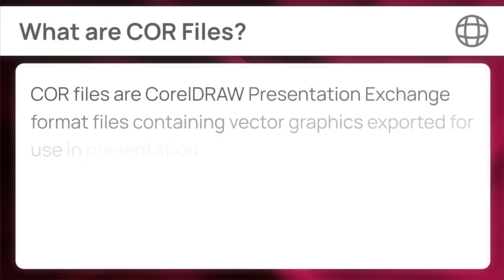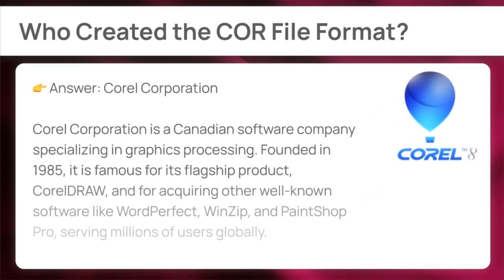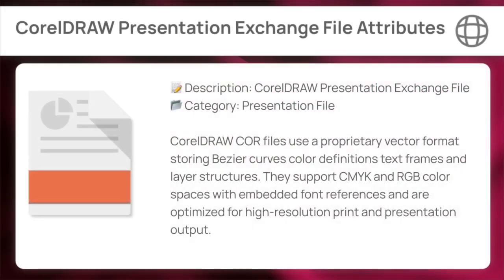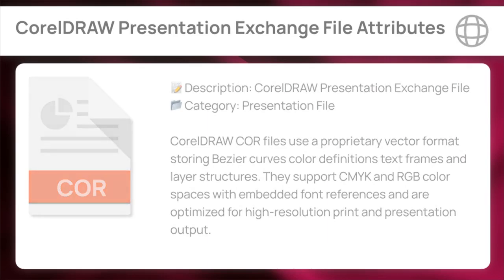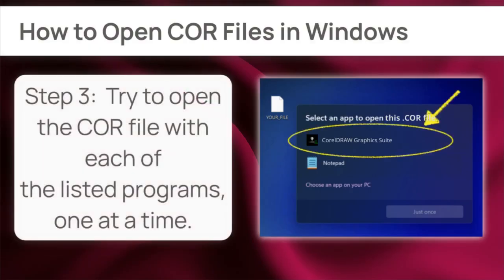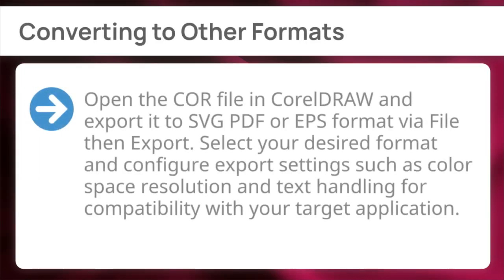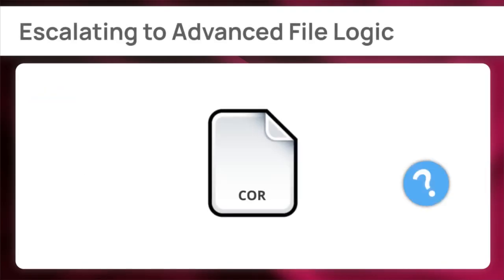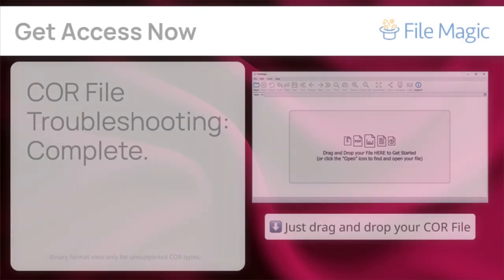How to Open COR Files (CorelDRAW)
Running into issues with CorelDRAW Presentation Exchange File formats that won’t open? This happens all the time. In this brief tutorial, I’ll show you how to open, view, and resolve COR file problems on Windows.

COR files are CorelDRAW Presentation Exchange format files containing vector graphics exported for use in presentation and publishing workflows. They store paths fills text objects and page layouts in a format designed for cross-application vector data exchange.

CorelDRAW COR files use a proprietary vector format storing Bezier curves color definitions text frames and layer structures. They support CMYK and RGB color spaces with embedded font references and are optimized for high-resolution print and presentation output.

▶ What You Need to Know:

- Learn how COR files are typically used
- Fix COR file association errors in Windows
- Match the file with the right COR Windows software
- Get a brief history of the COR file format
- Fix Windows errors that prevent COR from opening
- Alternative Viewers

▶ Programs That Open COR:

CorelDRAW Graphics Suite (Corel Corporation)

🛠️ Troublehsooting Steps:

1️⃣ Opening the File

Install CorelDRAW Graphics Suite and open the COR file via File then Open. CorelDRAW natively supports COR files and will render all vector objects fills and text elements. Ensure your CorelDRAW version is compatible with the file's creation version.

2️⃣ Converting to Other Formats

Open the COR file in CorelDRAW and export it to SVG PDF or EPS format via File then Export. Select your desired format and configure export settings such as color space resolution and text handling for compatibility with your target application.

3️⃣ Alternative Viewers

If CorelDRAW is not available try opening the COR file in LibreOffice Draw or Adobe Illustrator which may support partial import of CorelDRAW exchange formats. Some formatting or effects may not translate perfectly between applications.

Timestamps:

00:00 - Understanding COR Files
00:27 - Opening COR Files
00:46 - COR Data Structure Overview
01:05 - What Software Opens COR Files?
01:24 - Viewing COR Files
01:52 - Solving COR Problems
02:49 - Using a Universal File Viewer